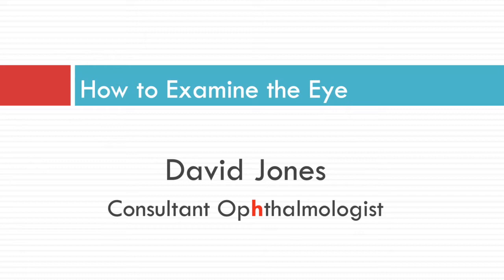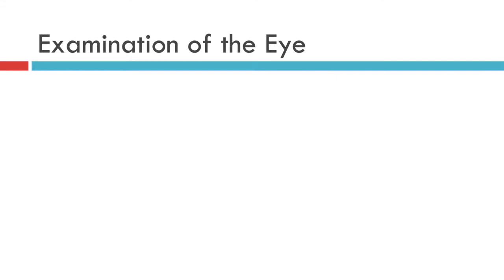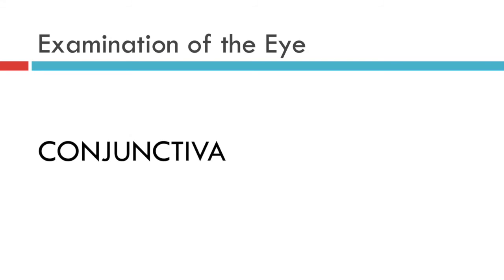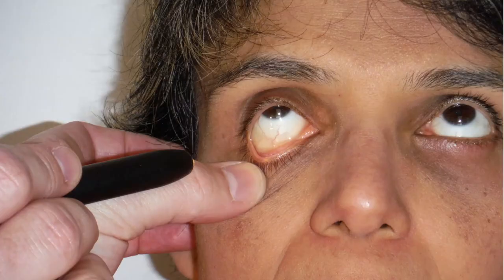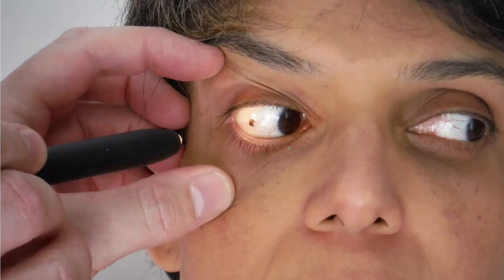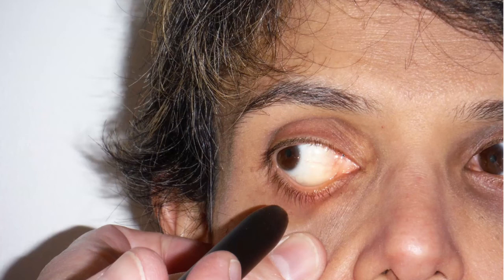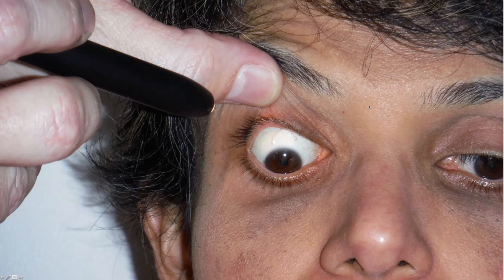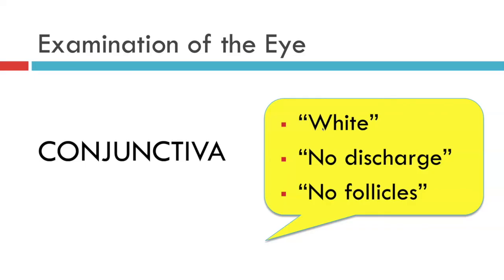5. How to Assess the Conjunctiva